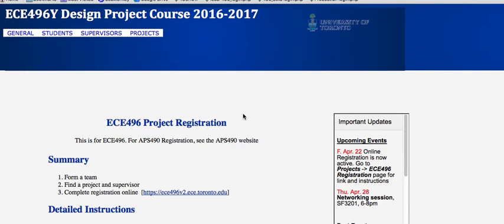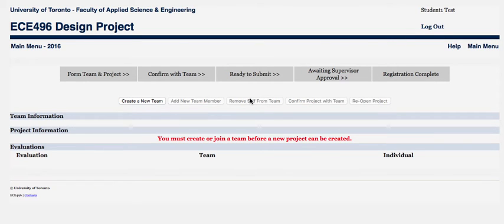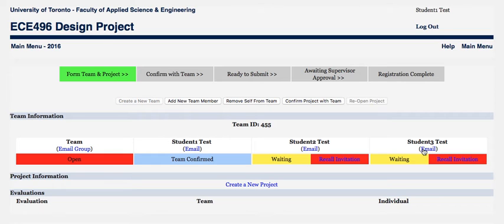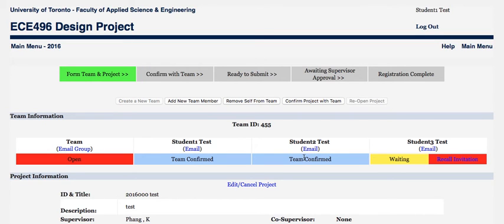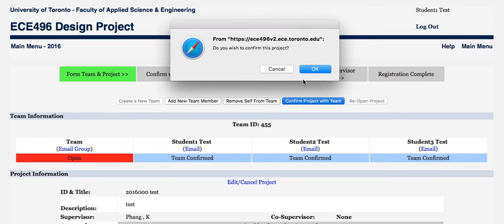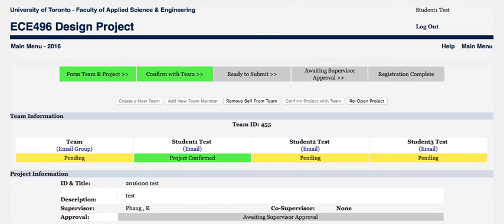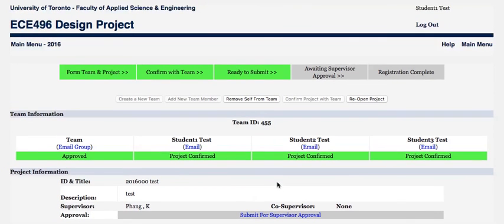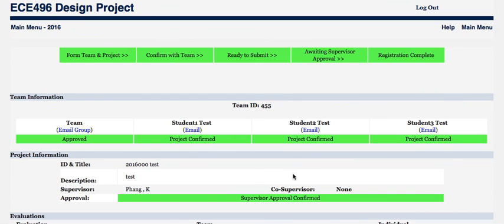ece496 online registration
Tutorial video for ece496 online registration